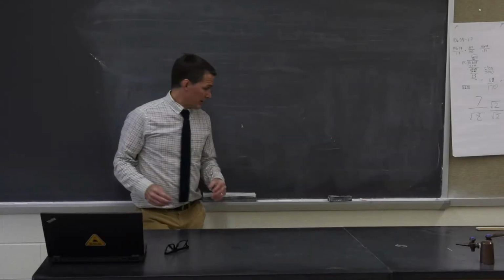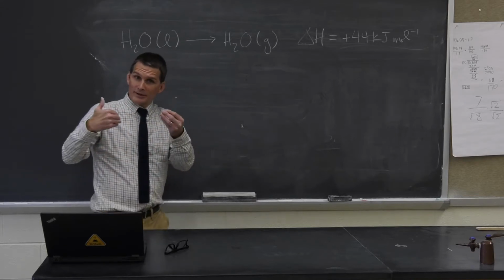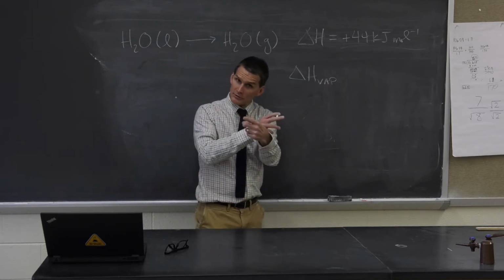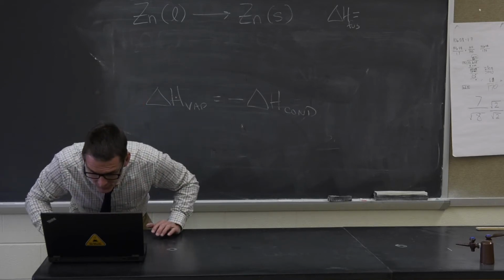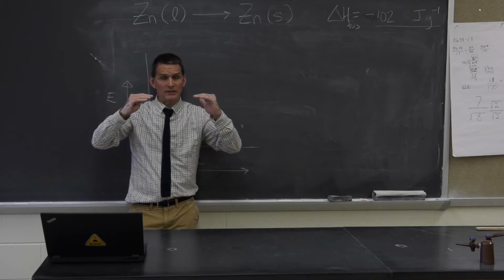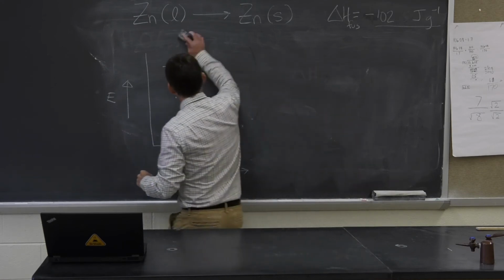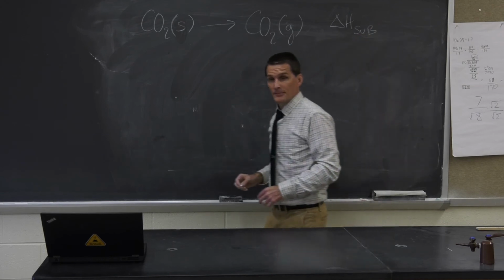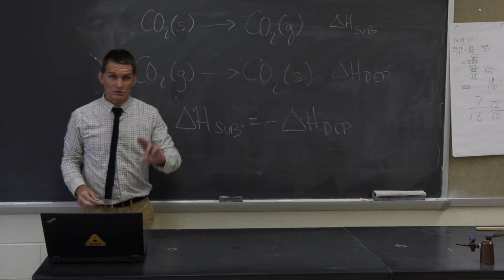CHE 111 6-6: Enthalpy of phase changes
A general chemistry lecture on the enthalpy of phase changes.